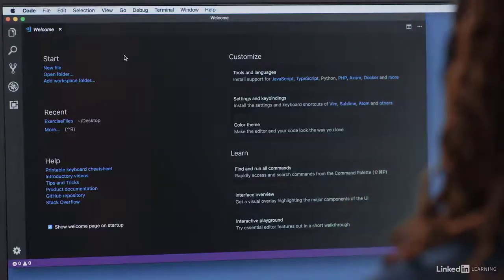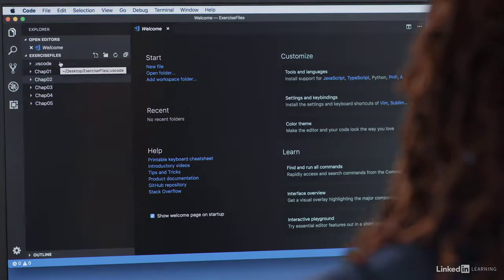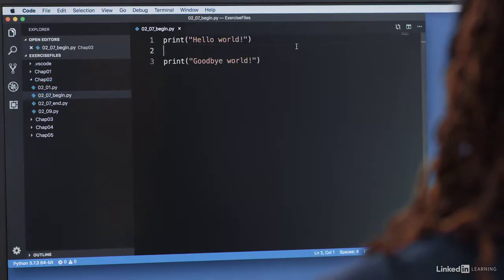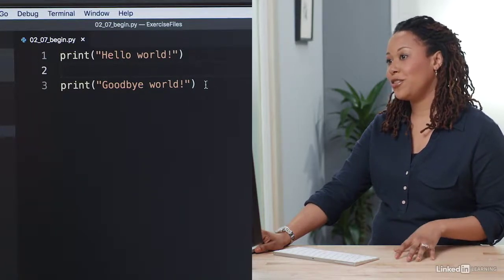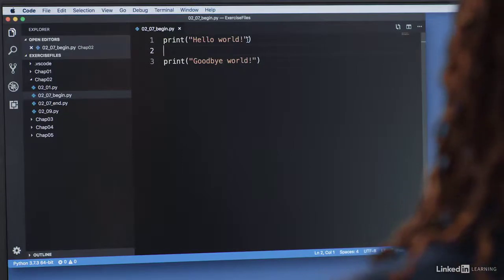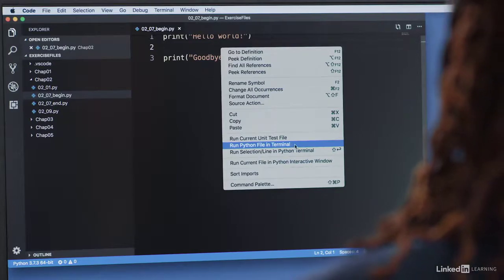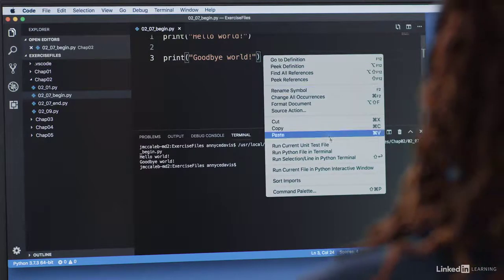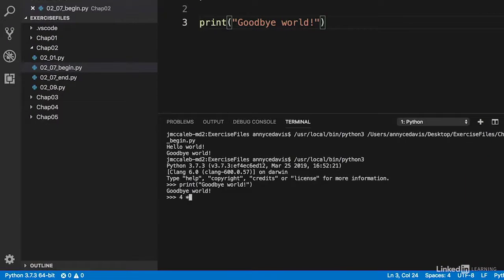08 Running Python in an IDE